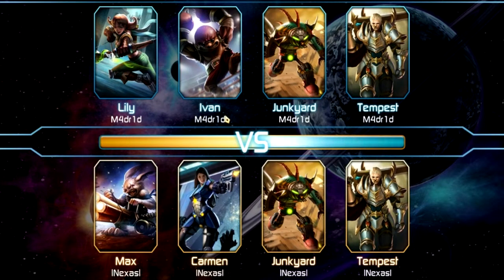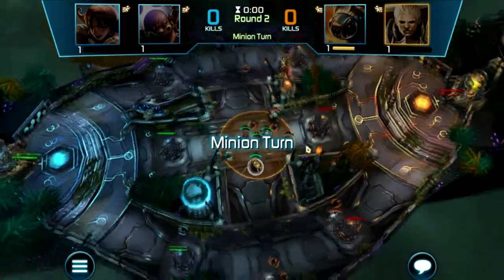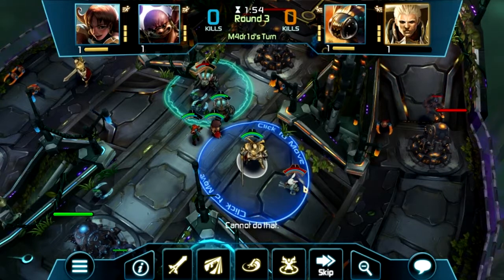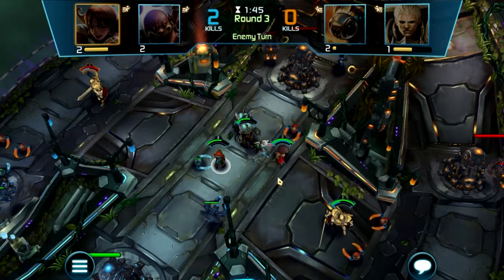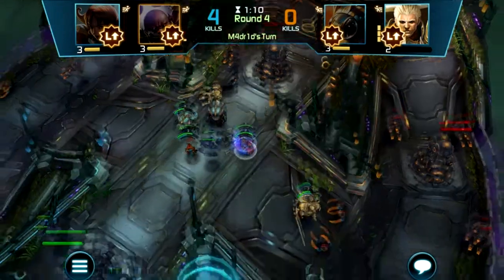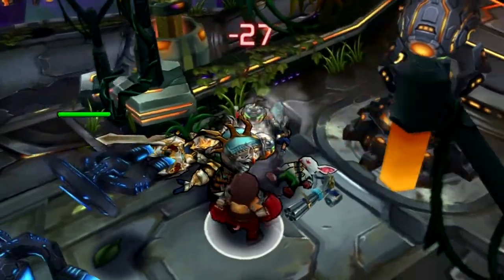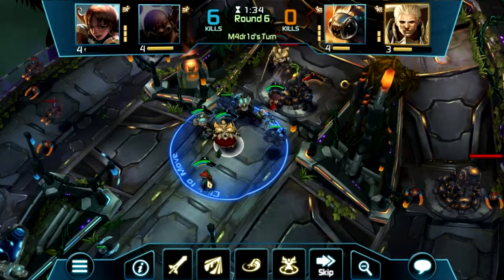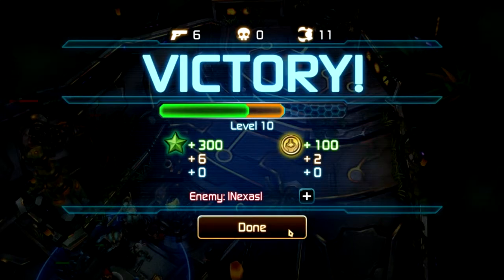Arena of Heroes - Game #1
fun game, turn based MoBa. and its free!